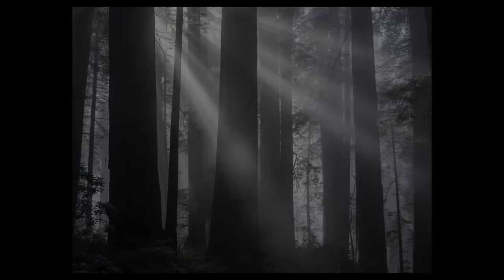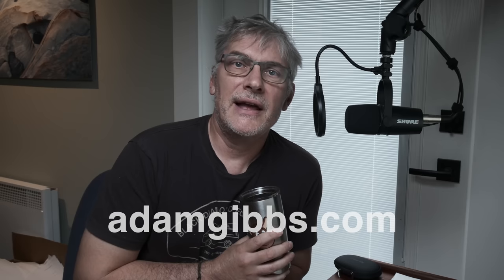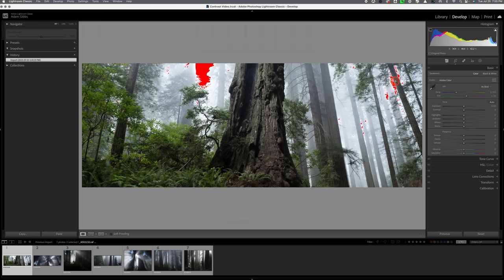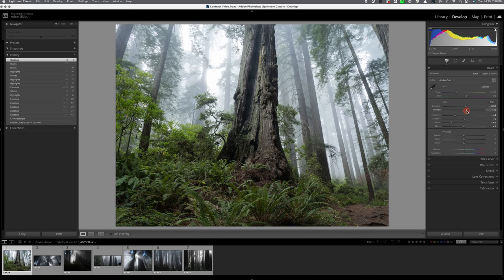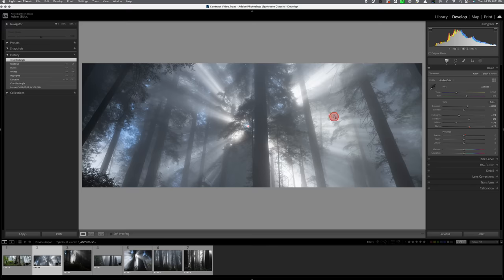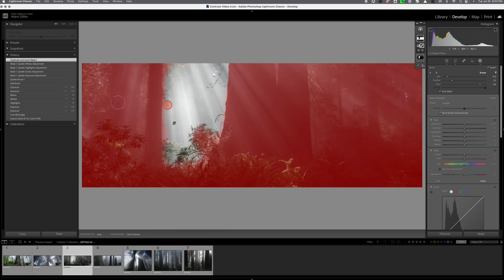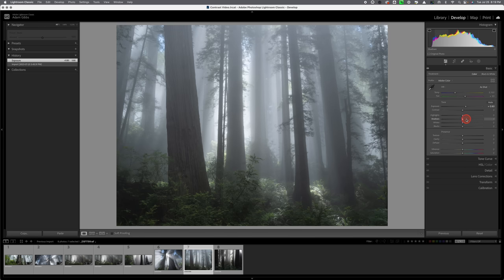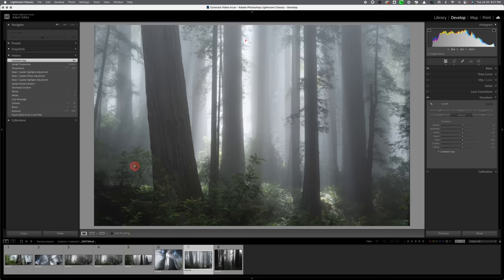Working with Highlights and Shadows in Post Processing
In this video, I show several examples of high-contrast photographs and how to process them in Lightroom.

CHAPTERS
4:04 Announcements
9:28 Image 1
11:22 - Image 2
15:54 - Image 3